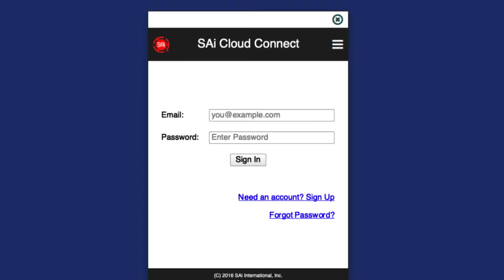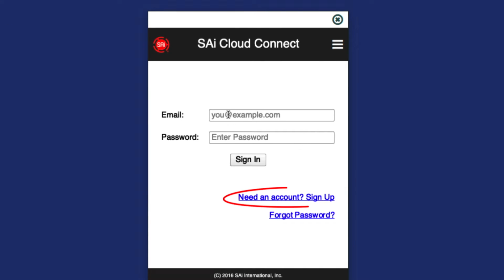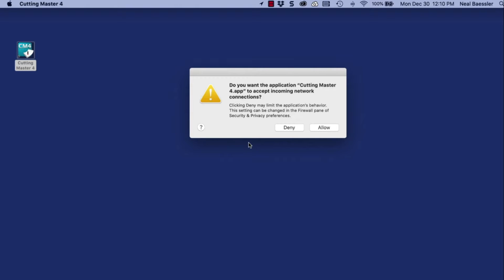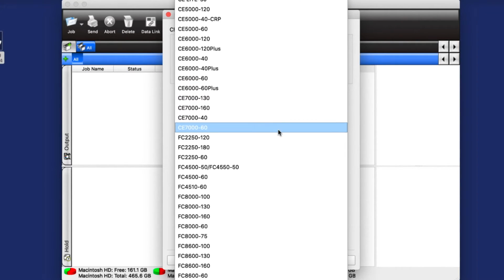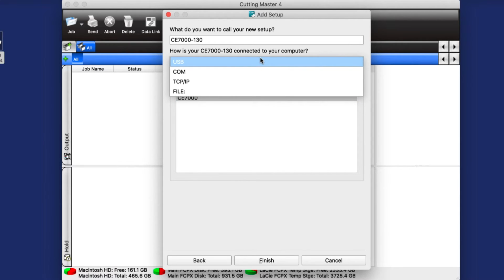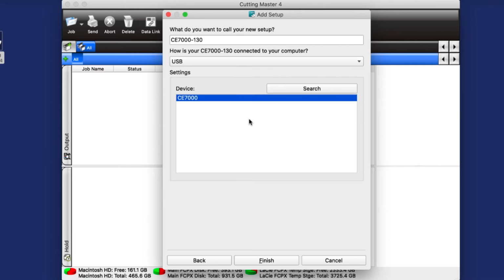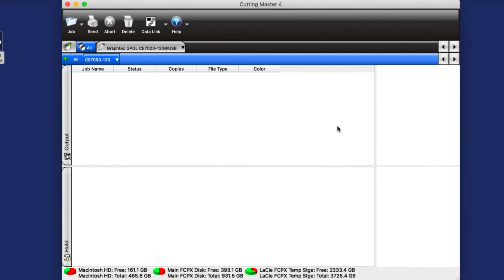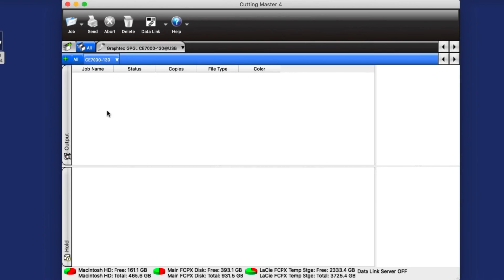▷ 12. Tutorial CE7000: Configuración de Cutting Master 4